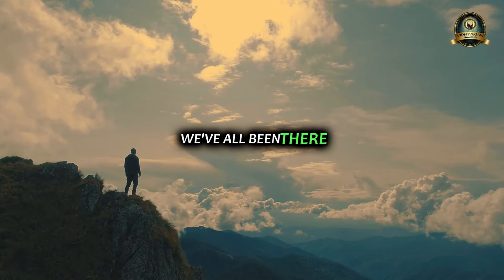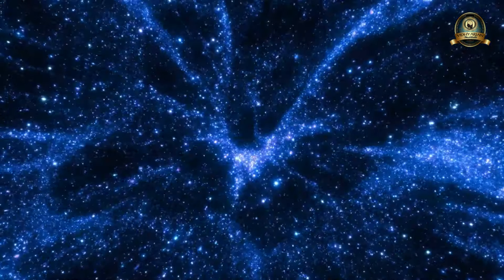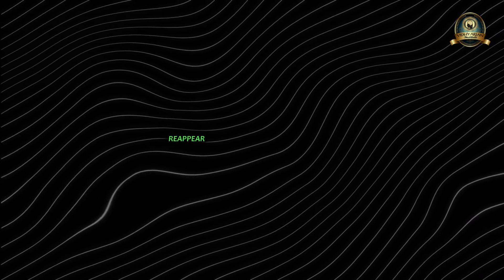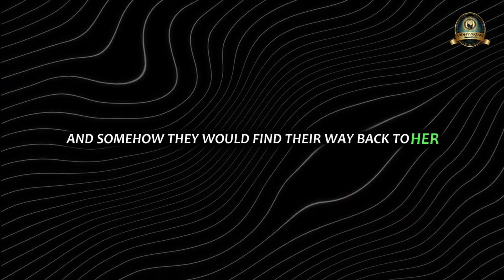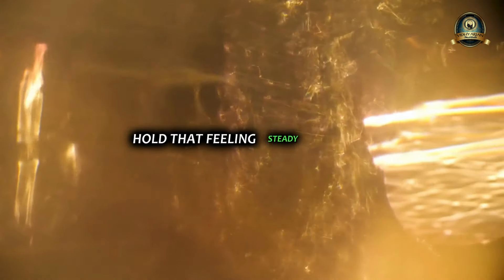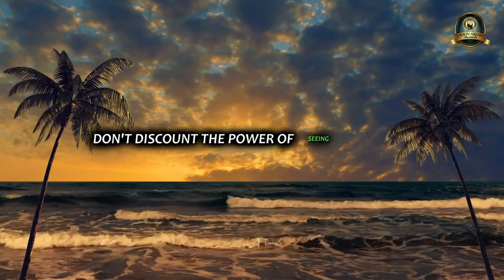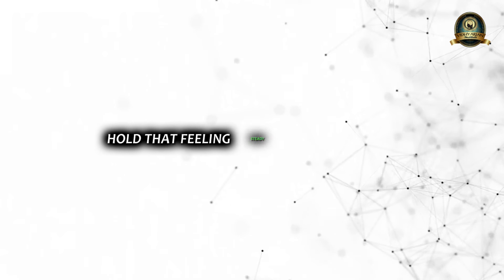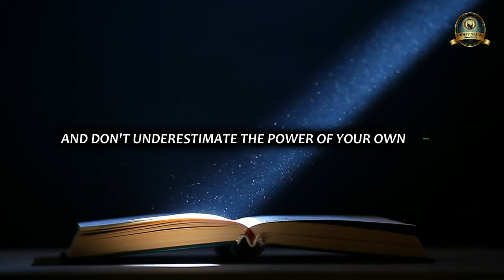The Power of Imagination | Law of Assumption | Neville Goddard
The Power of Imagination: Find ANYTHING You've Lost | Law of Assumption | Neville Goddard

Have you ever lost something so important you felt like it vanished into thin air? 🤯 Well, what if I told you the answer to finding it might lie in the power of your own imagination? ✨

In this video, I share the incredible story of Sarah, a woman who had her furniture stolen by her maid. After the police couldn't help, Sarah turned to an unexpected source – the teachings of Neville Goddard and the power of focused visualization.

You'll learn:
-How imagination can influence reality 🧠
-Why we lose things in the first place
-Practical steps to find lost items using your mind 🔎
-The concept of manifestation and achieving your goals 💪
Get ready to unlock a hidden skill that could change the way you search for lost things forever!